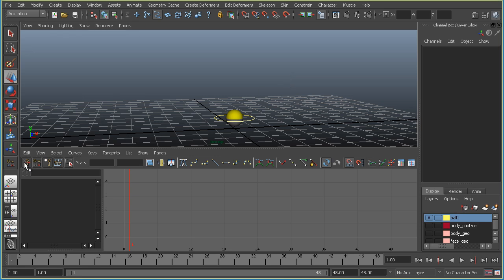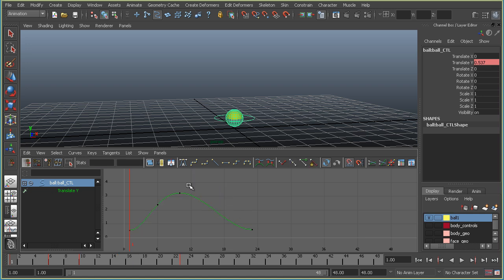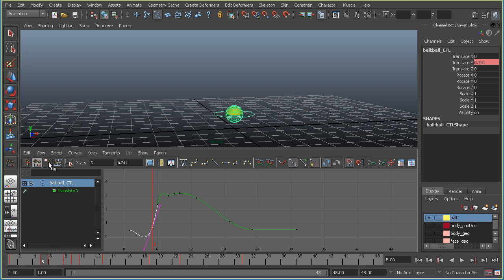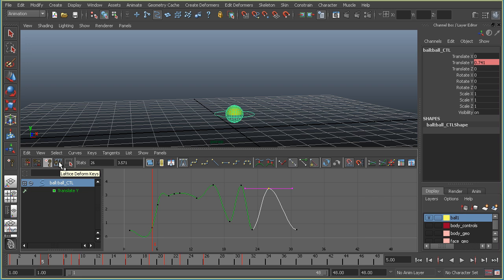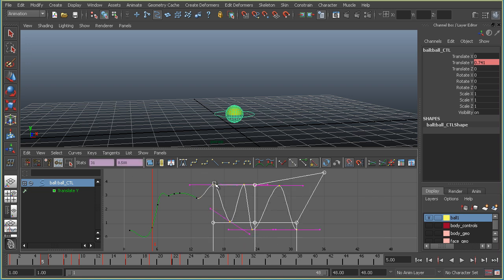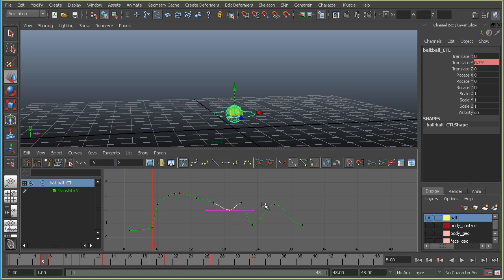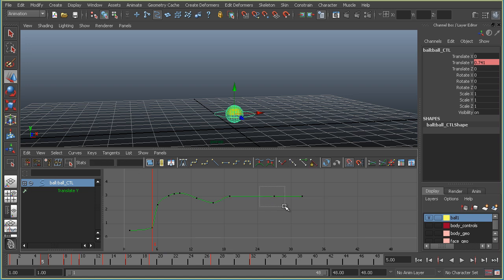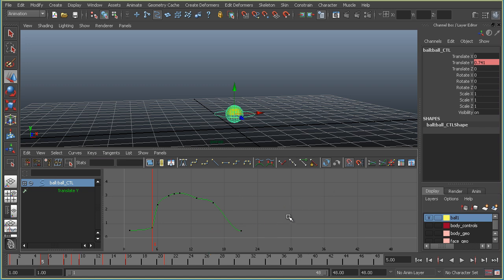Autodesk MAYA Graph Editor Course 04